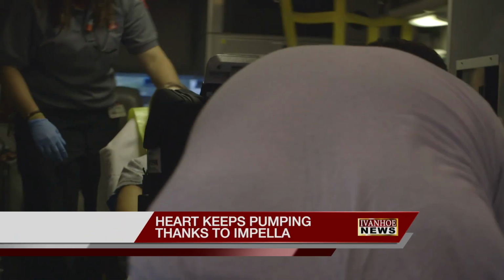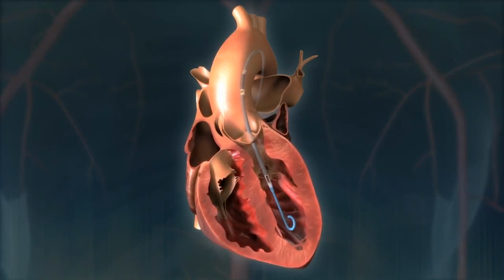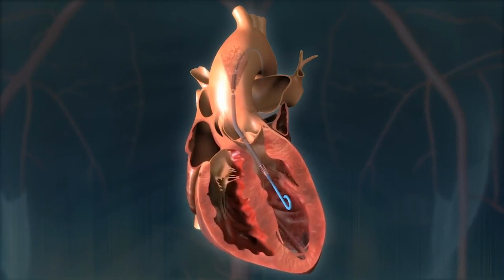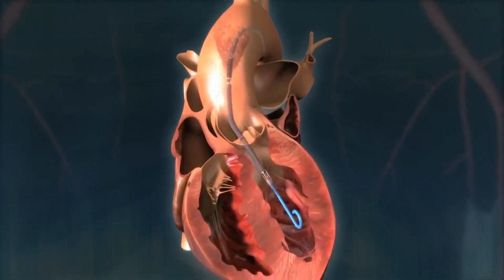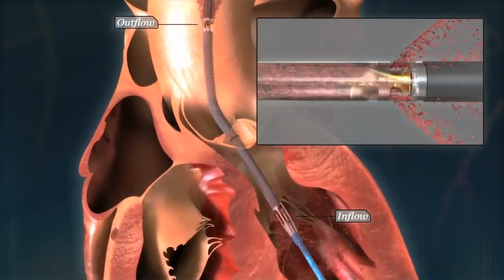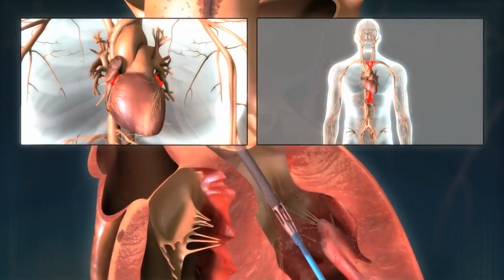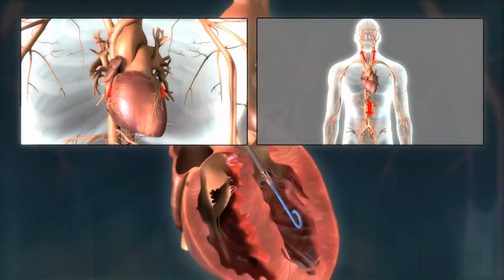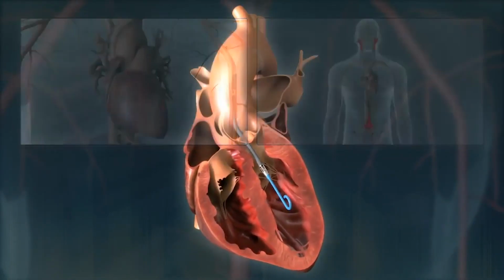HEART KEEPS PUMPING THANKS TO IMPELLA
In the first few minutes after a heart attack, doctors face the challenge of keeping the heart pumping while the patient waits for an intervention. But see how a new study may change conventional treatment..